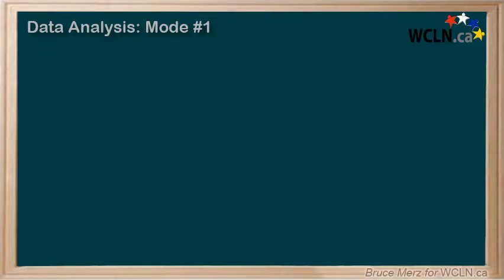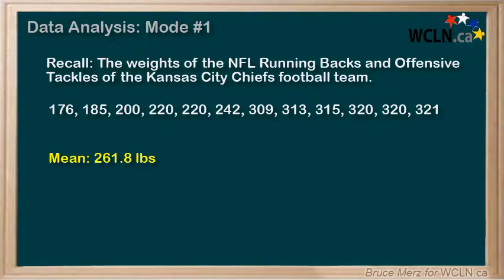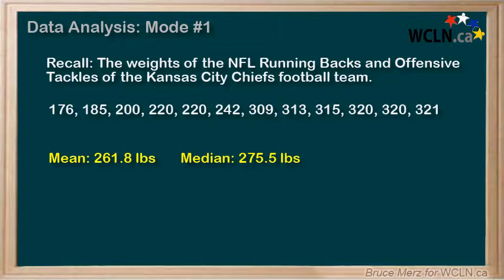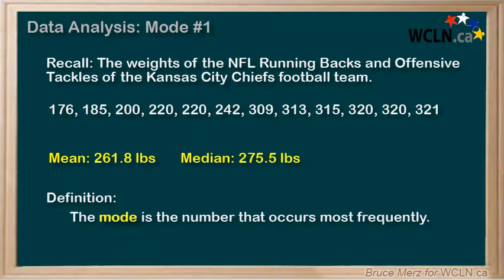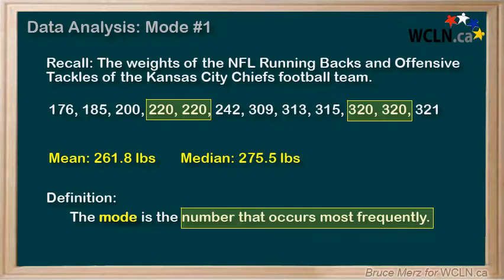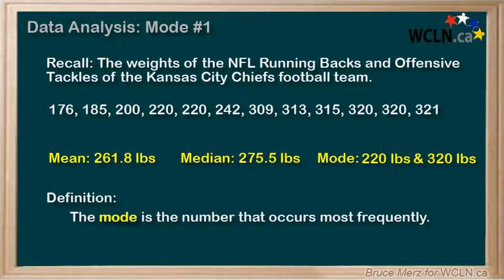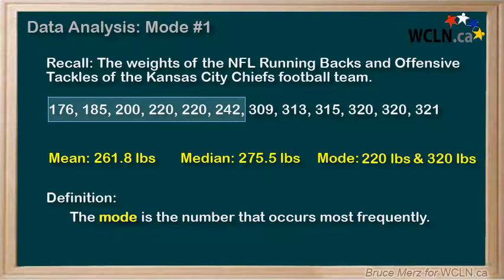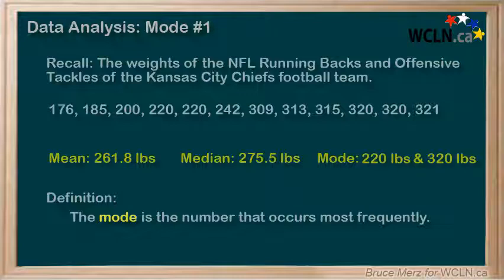WCLN - Data Analysis Part 8: Mode #1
The third measure of central tendency - the mode!